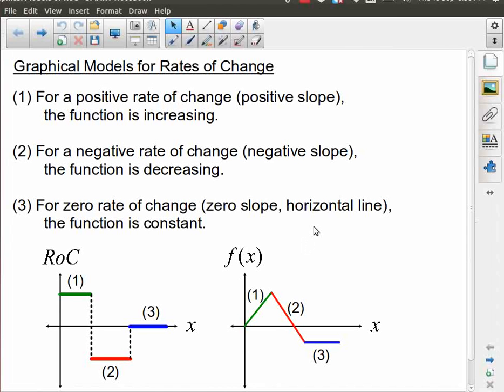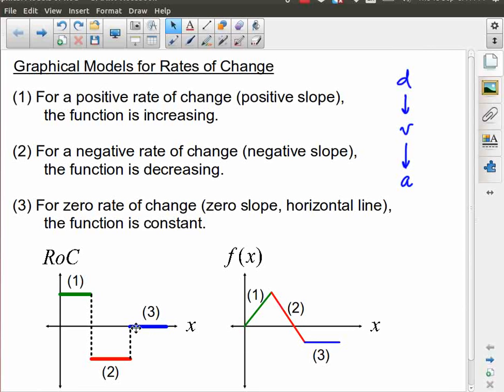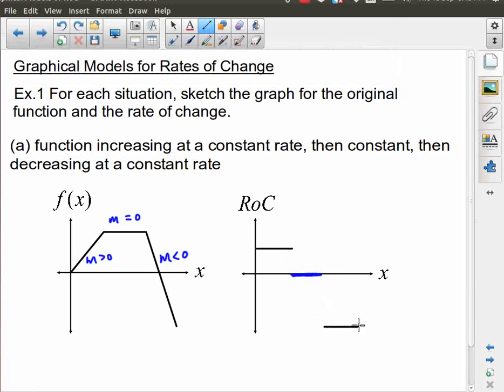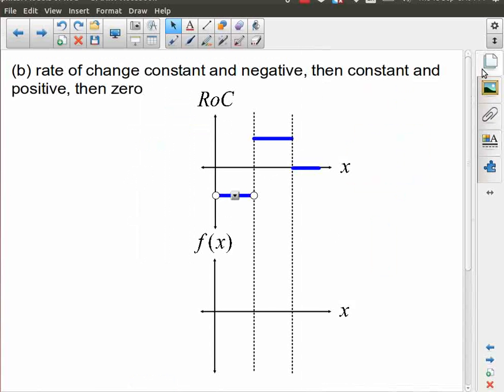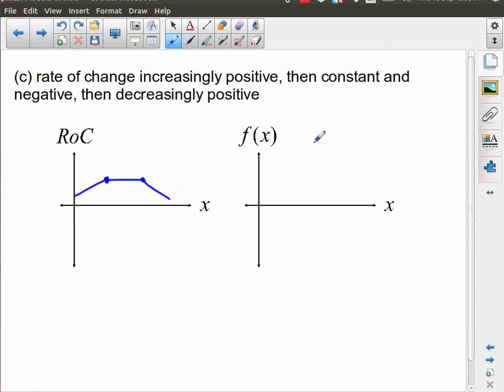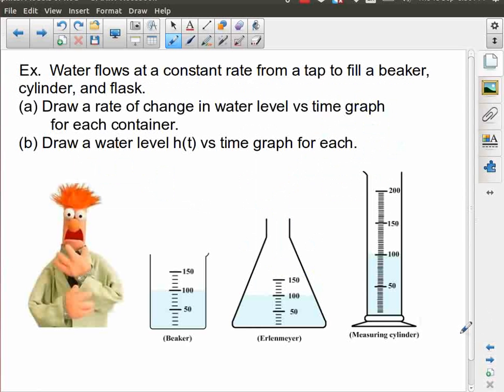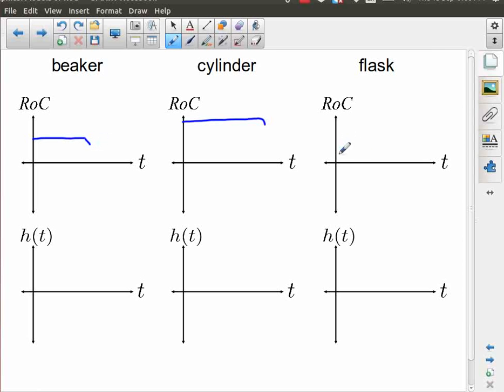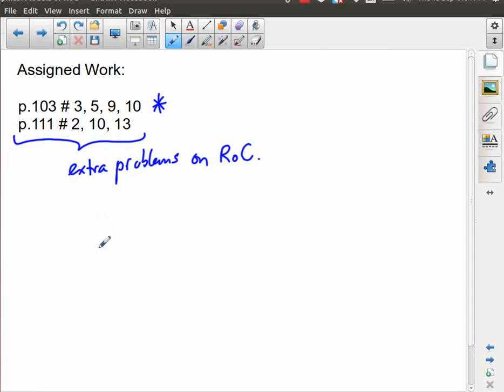MHF4U - Functions - Graphical Models for Rates of Change - Removed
Looks at how the graph of a function compares to the graph for the rate of change (slope) of the same function.